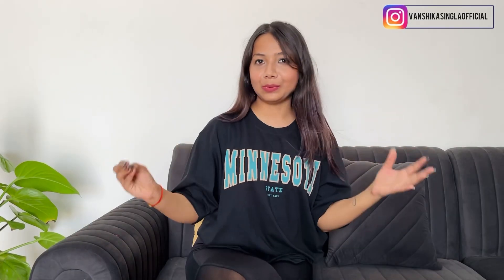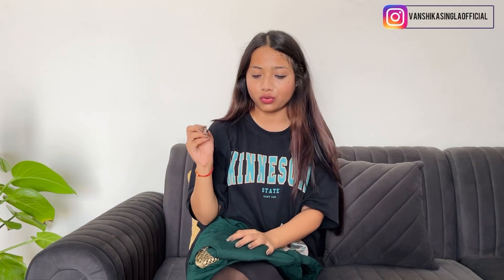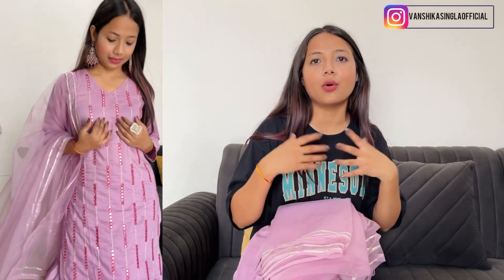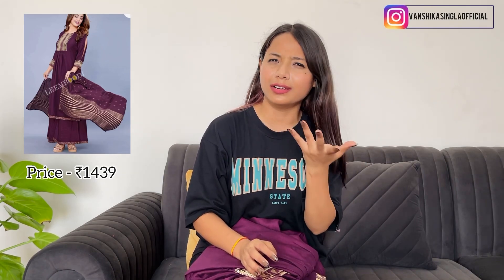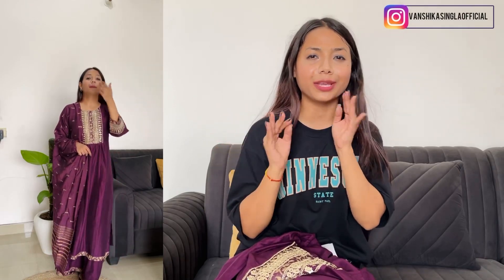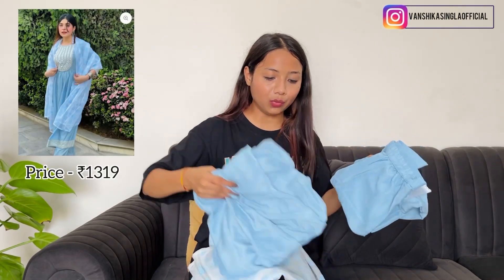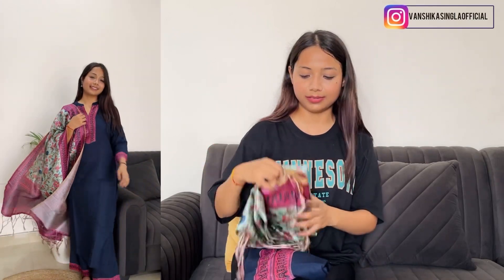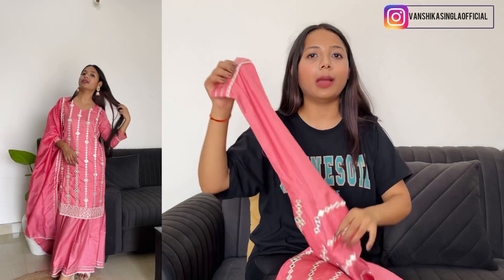Cheapest suits from Instagram Store😍 | Rakhi Special ♥️| Leemboodii store ♥️ | Vanshika Singla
Cheapest suits from Instagram Store 😍 || Rakhi outfit ideas ♥️|| Leemboodii Haul || Vanshika Singla ||

Hi Guys..

Outfits Link -

1. Wine Kurti With Palazzo And Dupatta

2. Green Chinnon Embroidery Straight Kurti With Pant And Dupatta

3. Light Blue Kurti With Pant And Dupatta

4. Navy Blue Kurti with Pant And Dupatta

5. Light Purple Kurti With Sharara And Dupatta

6. Black Embroidered Punjabi Suit

7. Pink Kurti With Pant And Dupatta

8. Pink Kurti With Sharara And Dupatta

Many videos are on the way.

Keep supporting 💫

Love
Vanshikasinglaofficial

Other social media Handle -

Instapage shopping budget outfits, outfit inspiration, trendy Dresses, outfits, dailyoutfits, dresses , casual fits, trendy fits , Rakshabandhan outfits, festival outfits, festive fits, ethnic wear, suit sets, trendy suits, viral suit sets, cheapest suit, leemboodii